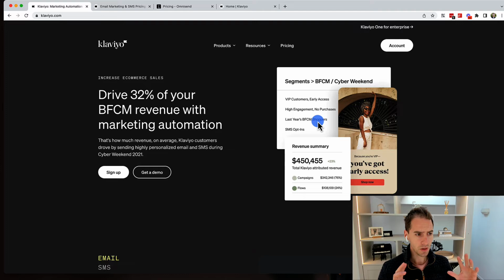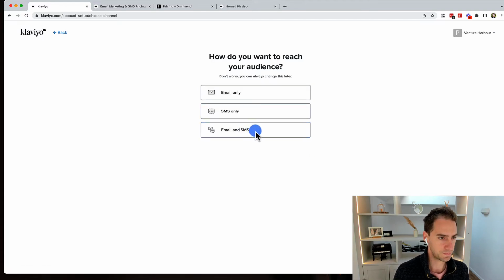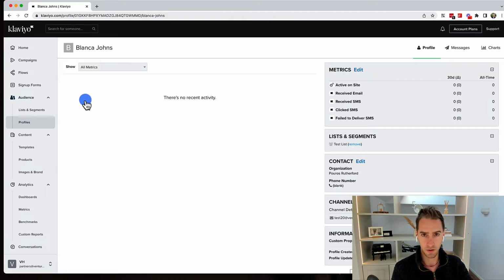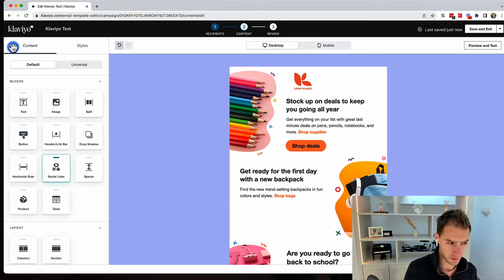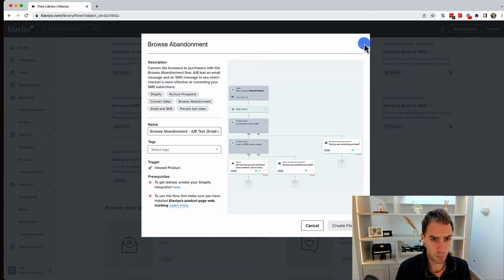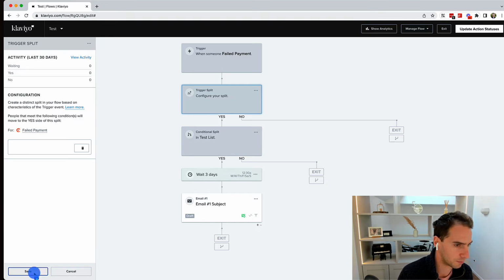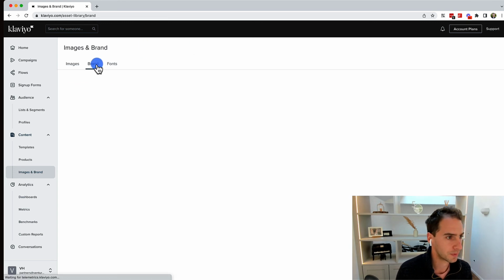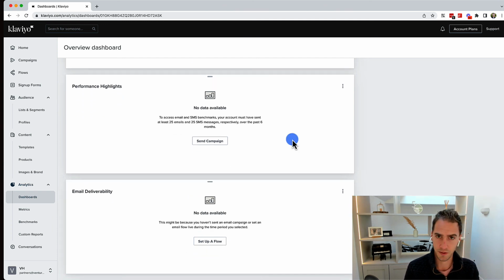Klaviyo Review & Tutorial for Beginners (Step-by-Step Email Marketing Setup Guide for 2023)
In this Klaviyo review, you'll see how to get started with Klaviyo while learning the pros and cons of their eCommerce email & SMS marketing platform.

0:00 Intro
4:02 Signup
5:30 Pricing
7:20 Dashboard
7:48 Lists & Segments
8:35 Profiles
10:48 Campaigns
16:55 Flows
18:27 Creating a Flow
23:13 Forms

Klaviyo is one of the leading email marketing platforms for eCommerce brands. Founded in 2012, they've overtaken competitors like Drip and Omnisend to become the most popular marketing automation platform specifically aimed at eCommerce marketing.

If you have any questions about Klaviyo, leave them in the comments below and I'll do my best to help out!

The description of this video may contain affiliate links, which means that if you buy one of the products that I recommend, we’ll receive a small commission without any additional cost for you. This helps support our email marketing testing and research and allows me to continue making videos like this. Thank you for the support!